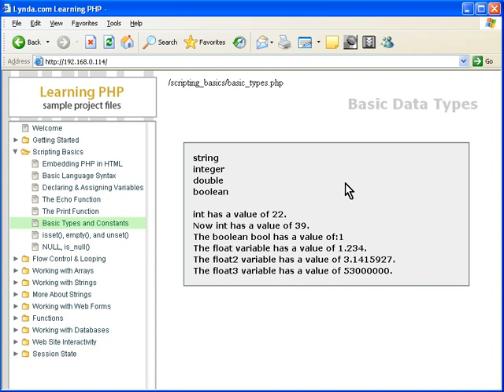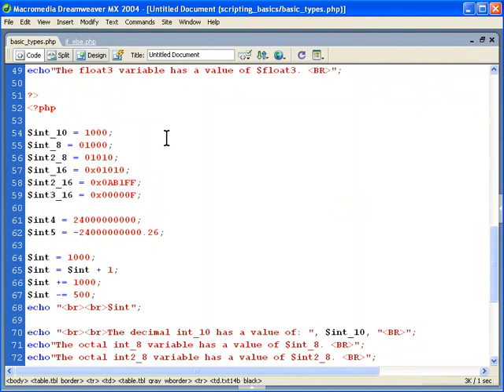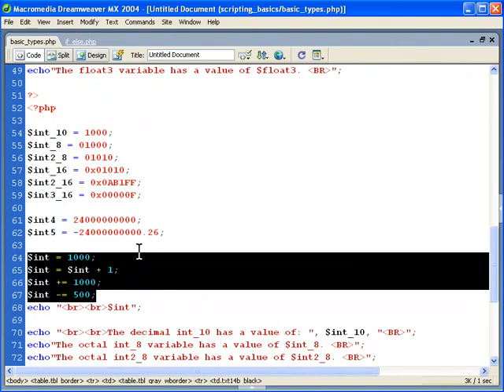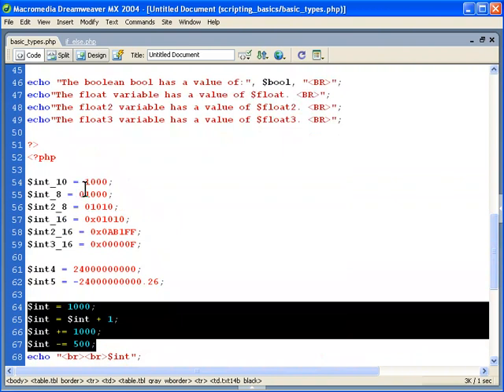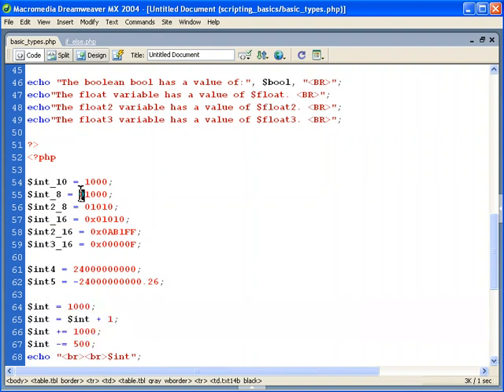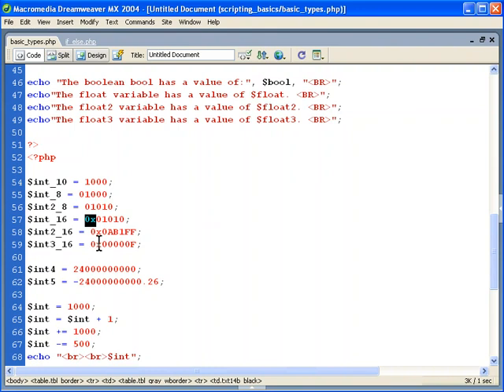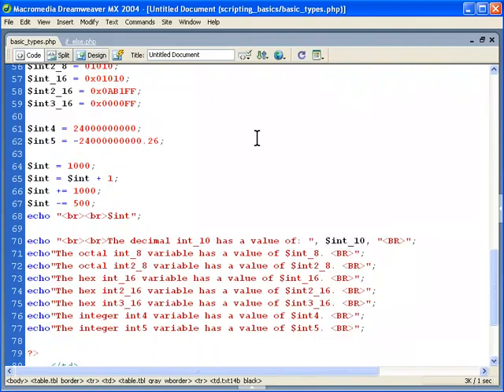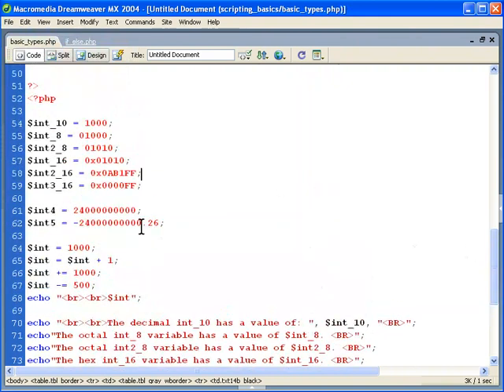[PHP] 03_07_integers